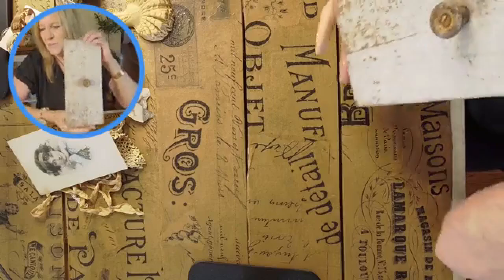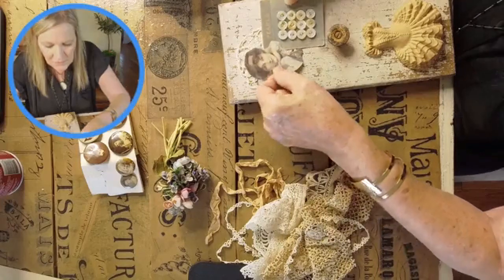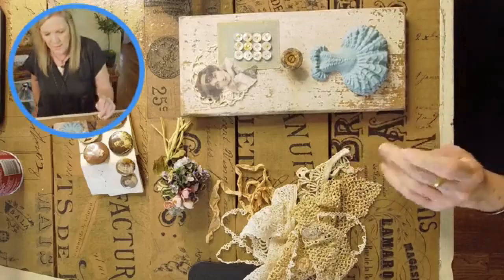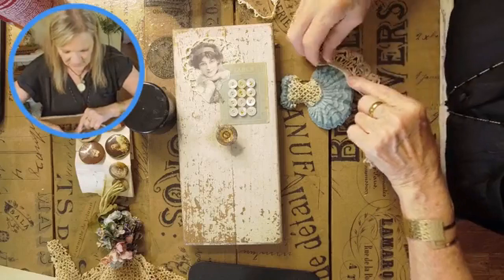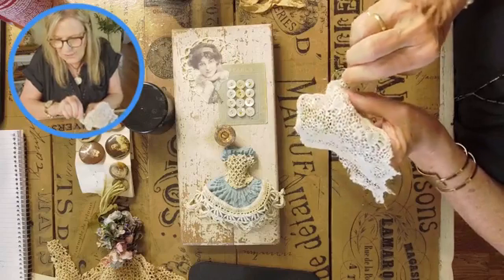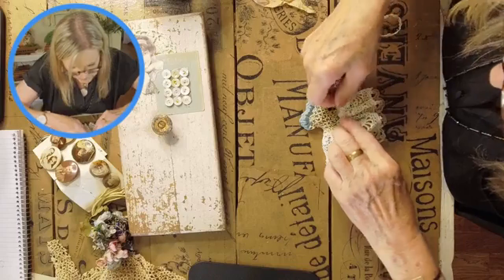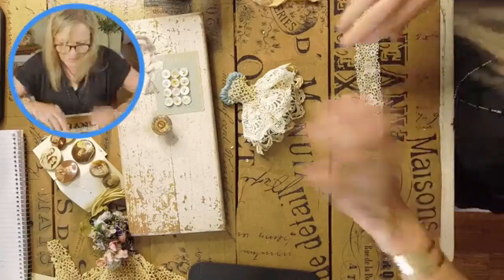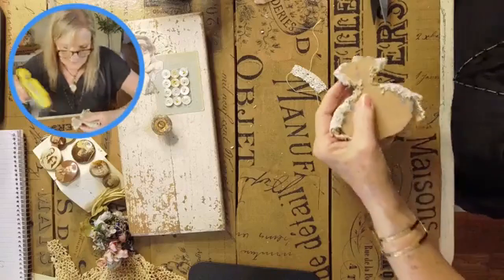PART 1 WoodUBend dress drawer front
PART 1!! Decorating an old drawer front (my power went out at the end of this video so search for part two the very next video on my page Tami Loves Vintage)